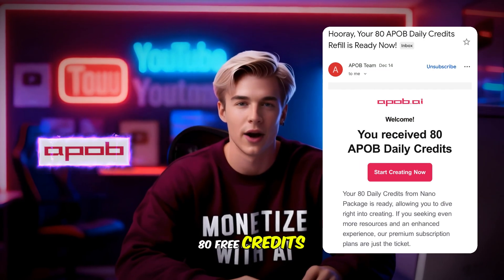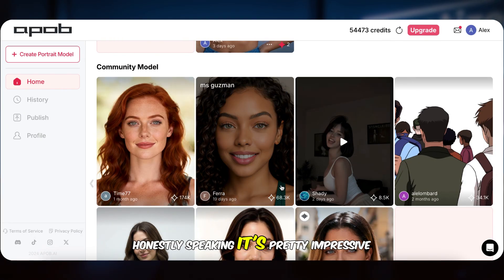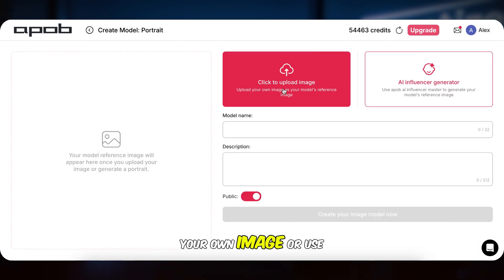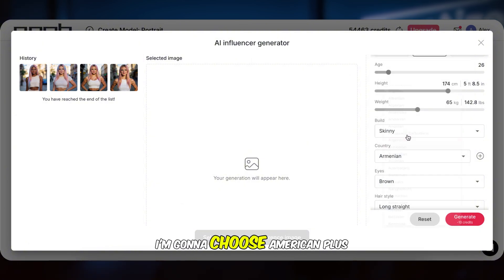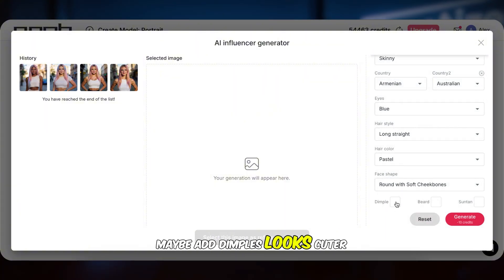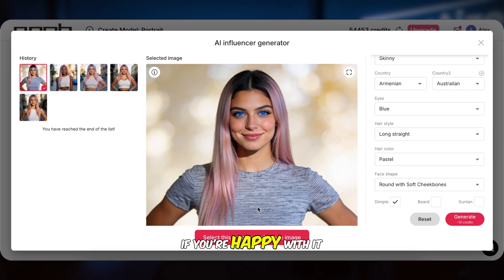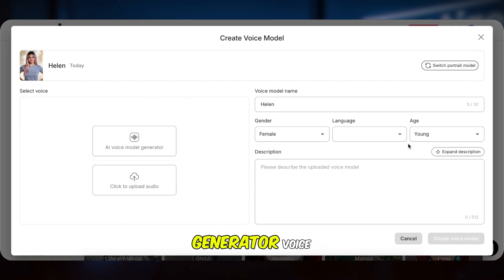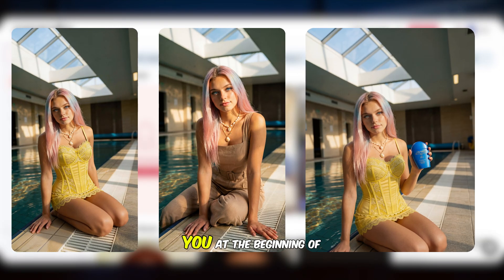Stop Creating "Plastic" AI Influencers: The 100% Realistic Workflow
Want to build a consistent, realistic AI Influencer that actually generates income? Stop creating "plastic" looking models. In this tutorial, I show you exactly how to generate 4K consistent characters, animate them for video, and monetize them using a powerful new tool.

🔥 What you will learn in this video:

🕹️How to fix the "fake/plastic" AI look forever.
🕹️Generating consistent characters (face, body, style) in seconds.
🕹️How to animate photos into talking videos (UGC style).

This tool (APOB AI) changes the game for content creators and digital marketers. Whether you want to sell products on Amazon, create TikToks without showing your face, or build a brand—this is your blueprint.
Timestamps:
0:00 - She is not real...
1:32 - The Tool: APOB AI
2:30 - Creating a Consistent Model (Helen)
4:50 - Generative images Use own Model
5:55 - Chat to Editing clothing while stay Consistent.
6:23-  Chat to Editing to add Products.
7:09 - Creating UGC Videos (The Sunscreen Example)
7:59 - Advanced Features: ReVideo & Face Swap
9:44 - How to Monetize (Affiliate Marketing Strategy)
11:05 - Conclusion & Special Deal